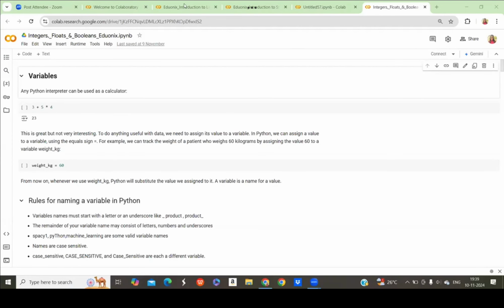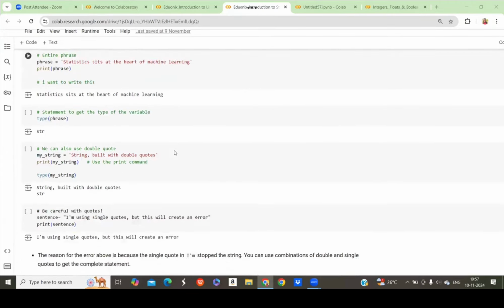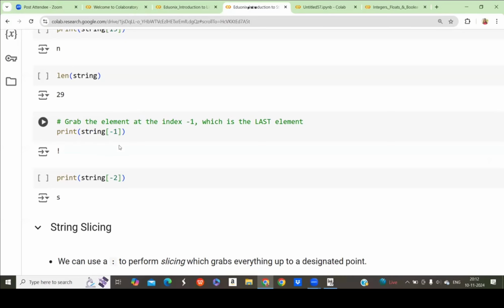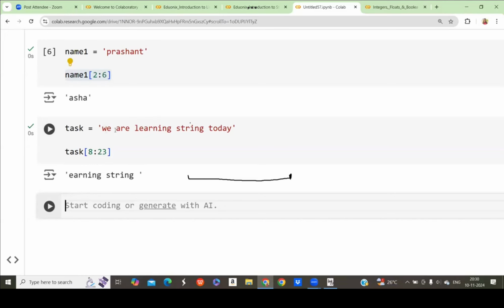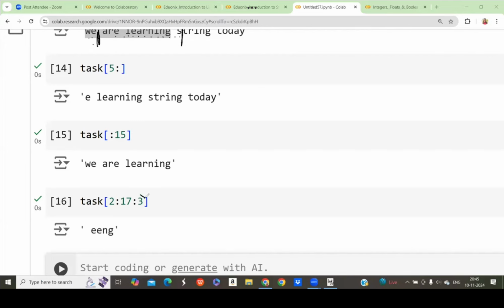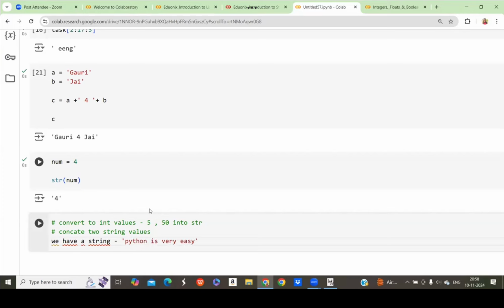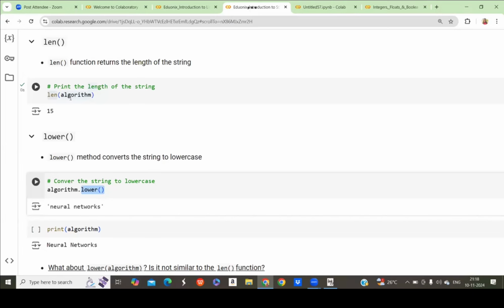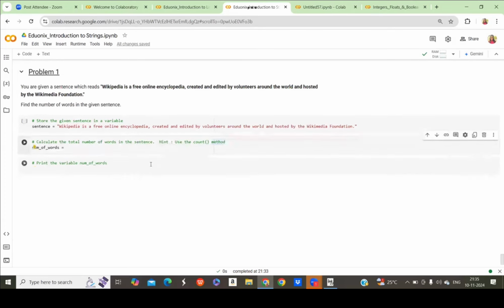Python class 2